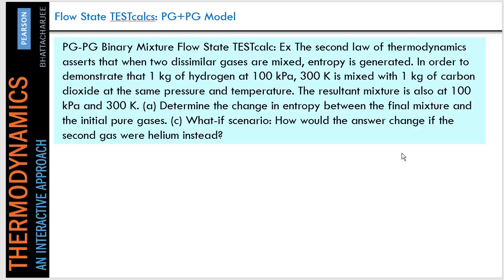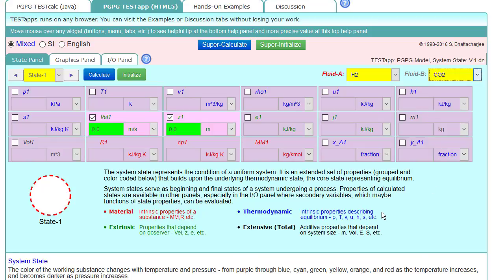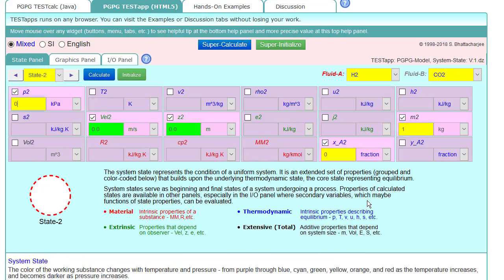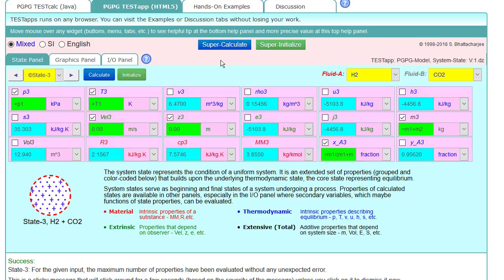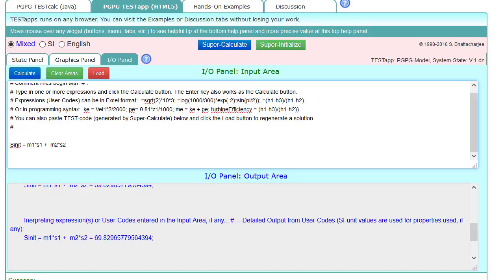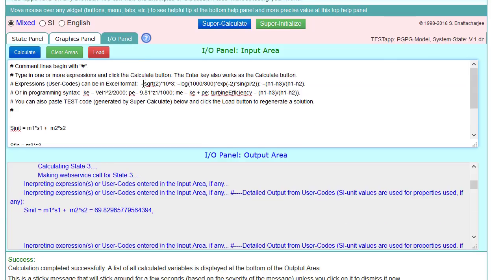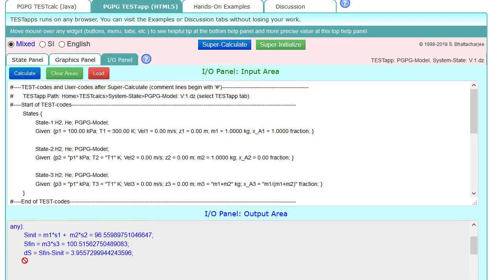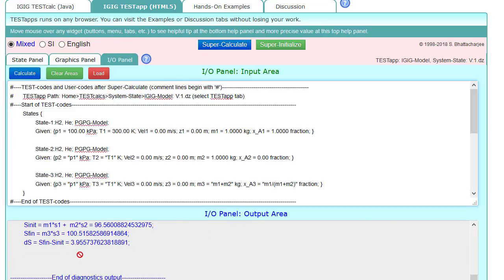TEST System State PG+PG/IG+IG Ex1